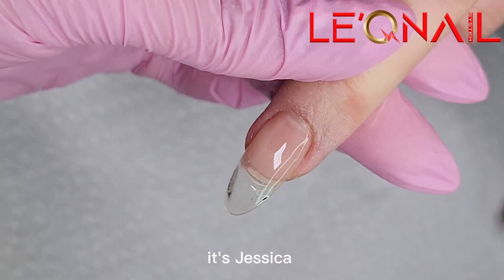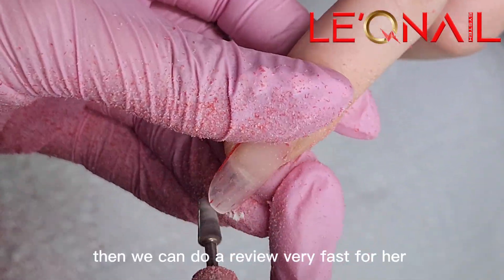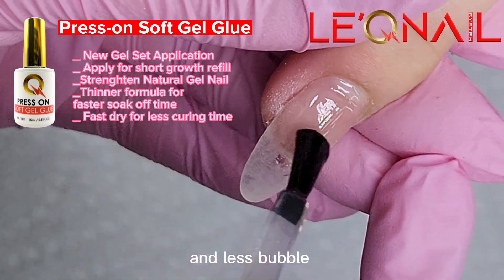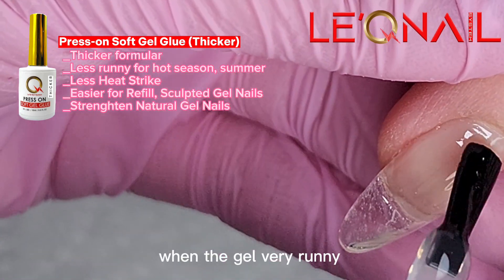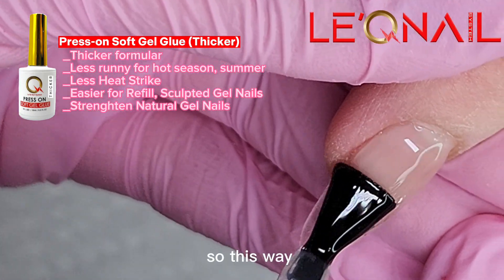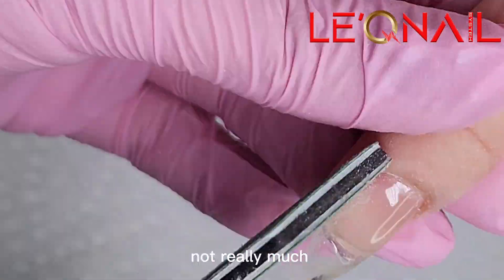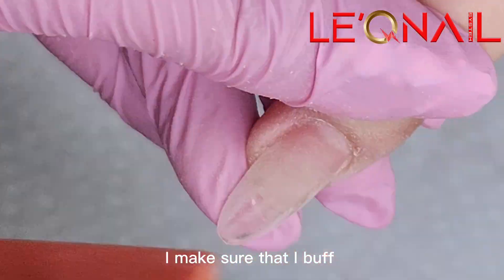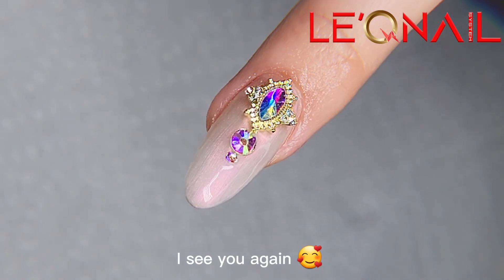In-Fill Soft Gel Press On Nails- Step by step Salon Skills - Last up to 3 weeks